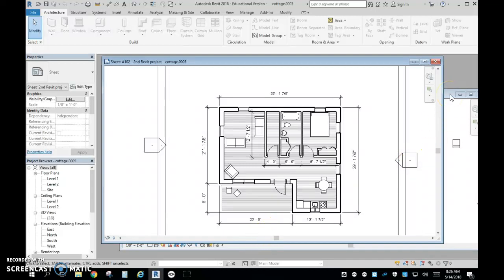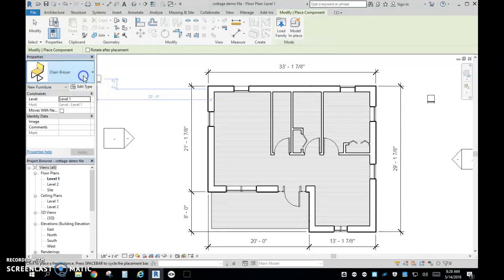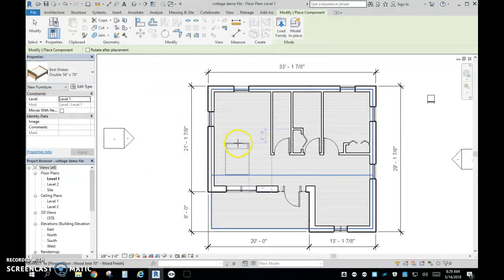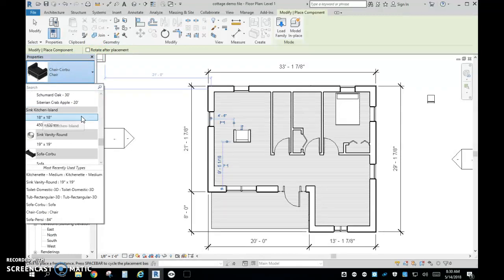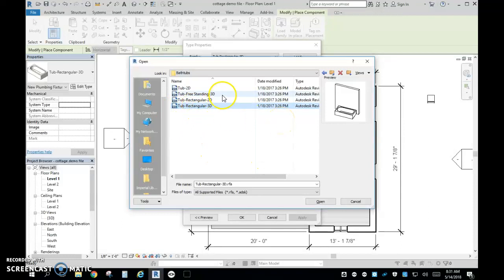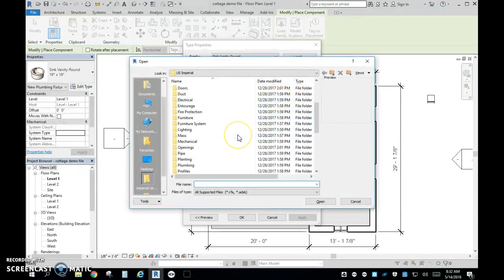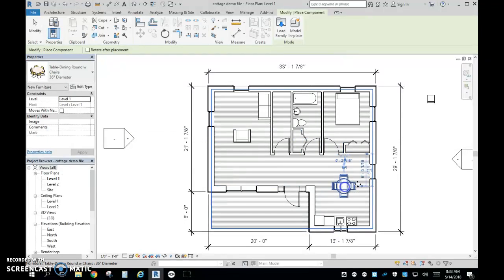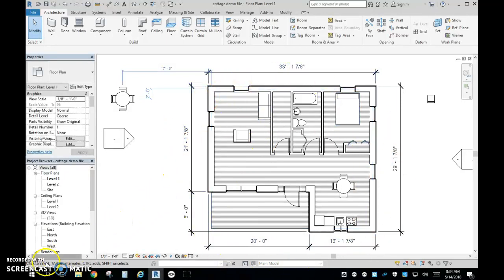Placing furniture and fixtures in your Revit building